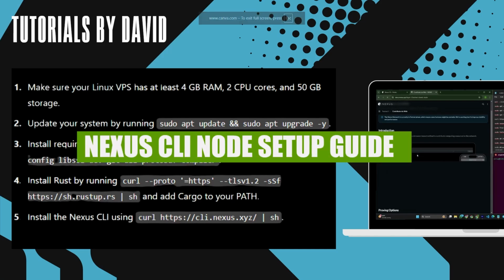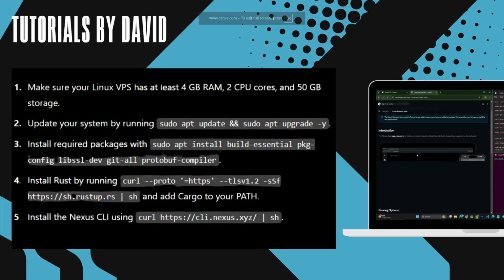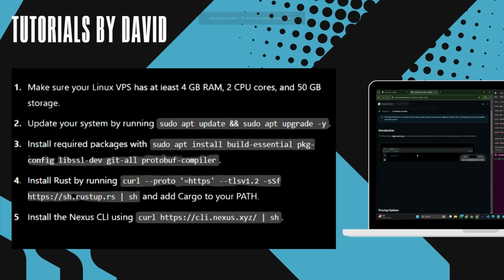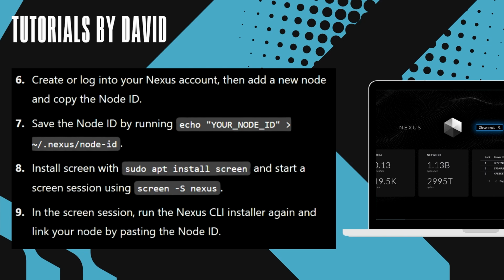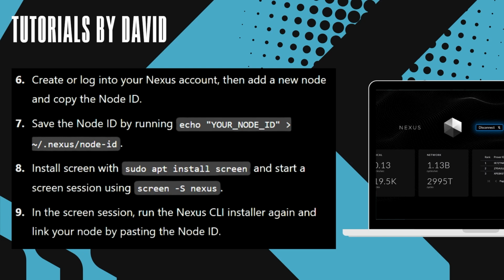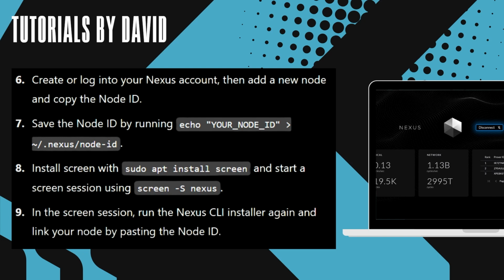Nexus CLI Node Setup Guide (2026 Full Tutorial)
💡 Want To Deploy a Nexus Node Using the CLI? This Step-by-Step 2026 Guide Covers Everything — From Server Setup to Config Tweaks For Smooth & Secure Operation!

✅ What You’ll Learn:

🟣 Hardware & VPS Requirements for Nexus CLI Node

🟣 Installing Nexus CLI, Syncing the Chain & Configuration Steps

🟣 Port Forwarding, Firewall & Security Tips

🟣 Monitoring, Updating & Earning From Your Node

⚡ Takeaway: Launch and Maintain a Fully Functional Nexus CLI Node — With Performance and Uptime in Mind!